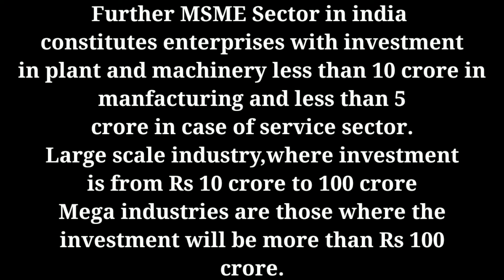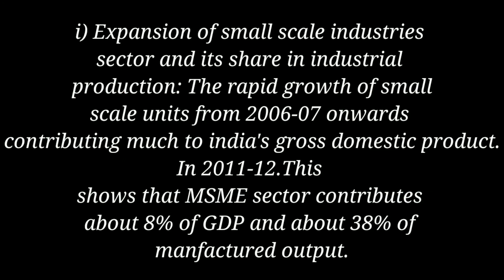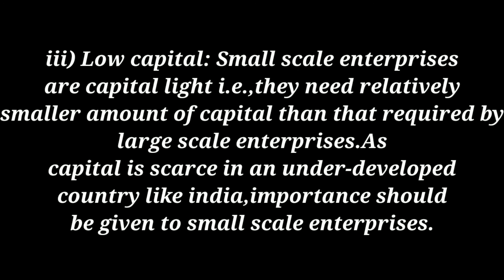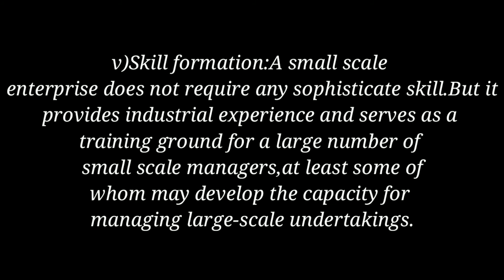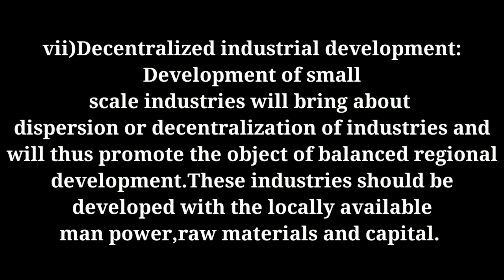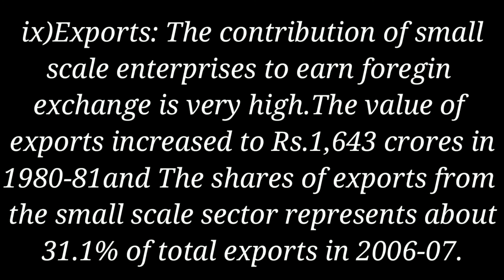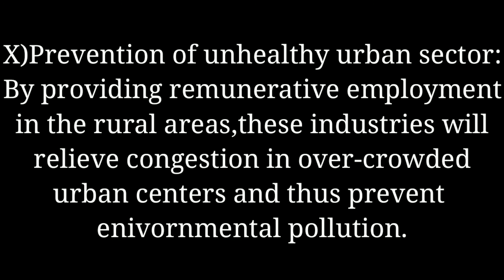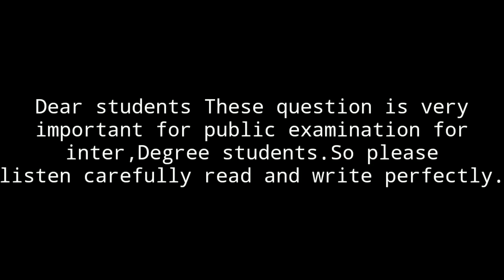Importance of small scale industries (or)Advantages of MSME's 2nd inter&Degree-B.A ||EPR Education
This video is very important for students please

Hi my Dear students.In this video I talked about
Industrial sector.if you have any doubts or questions please write down your comment on the
12th and Degree,B.com,B.A students.and more
Class videos.

In our channel these playlists are available please
Check out though channel:
Inter economics
Inter 2nd year economics
Degree videos
B.com videos
B.A videos
G.k videos etc_____